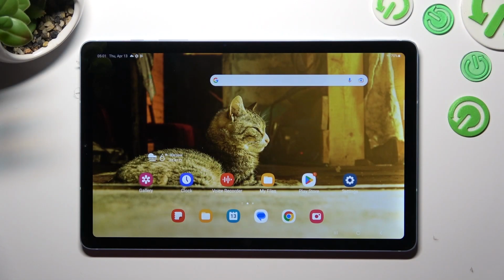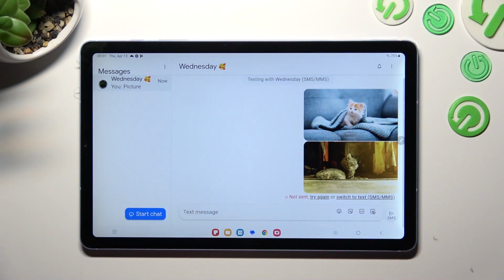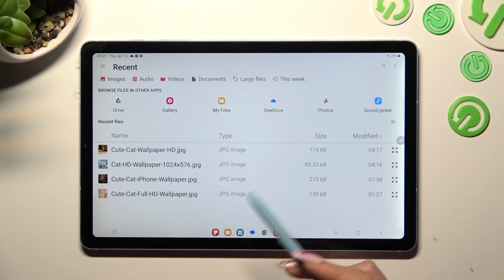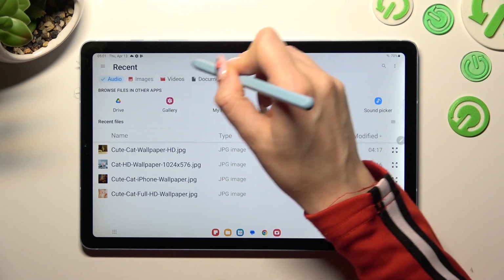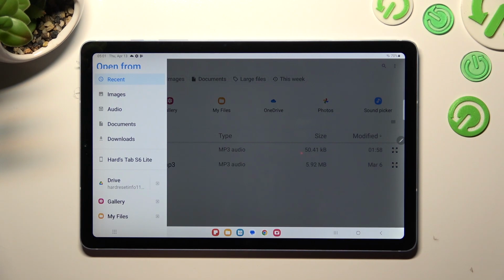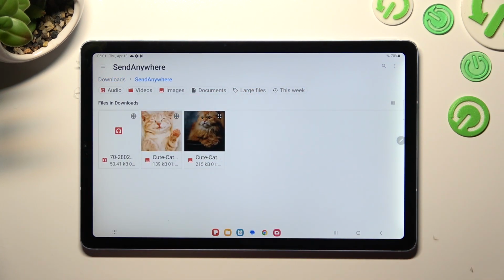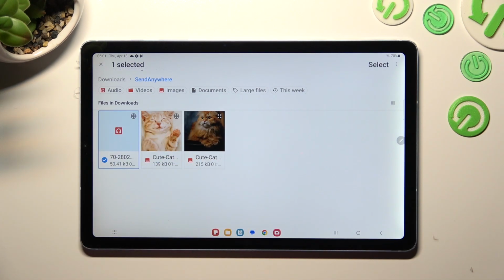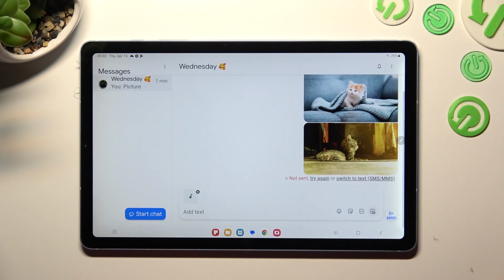How to Add Audio or Video Files to a Text Message on Samsung Galaxy Tab S6 Lite 2022?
Sending multimedia files through text messages is a great way to share your favorite songs, videos, or voice recordings with your friends and family. In this tutorial, you'll learn how to easily add audio or video files to your text messages on your Samsung Galaxy Tab S6 Lite 2022.